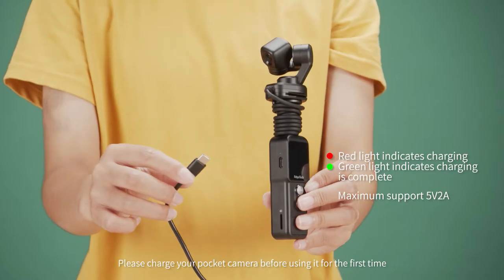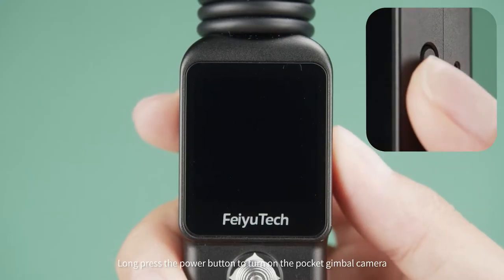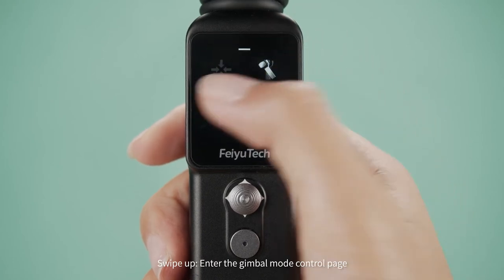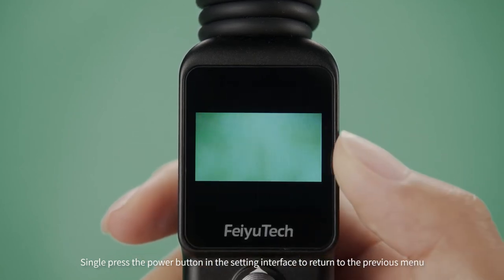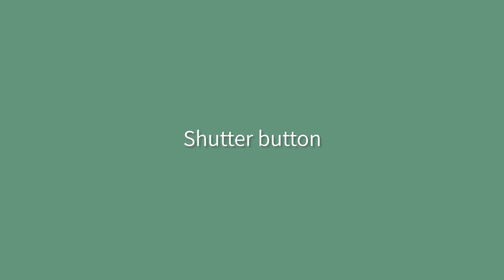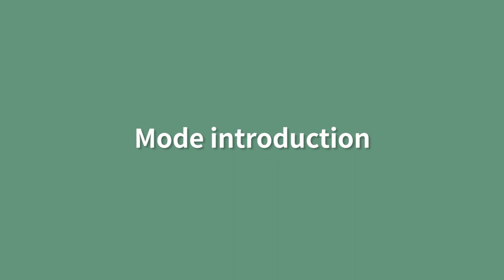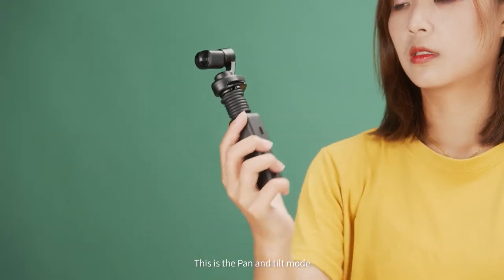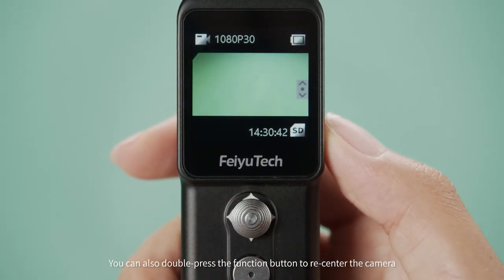Feiyu Pocket 2s Basic Tutorial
Show users the basic functions of Pocket 2s